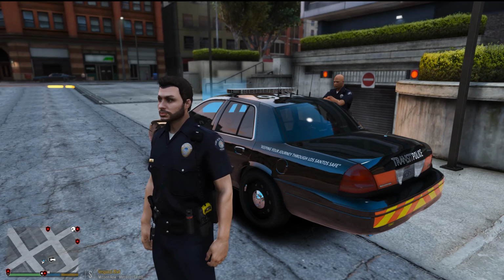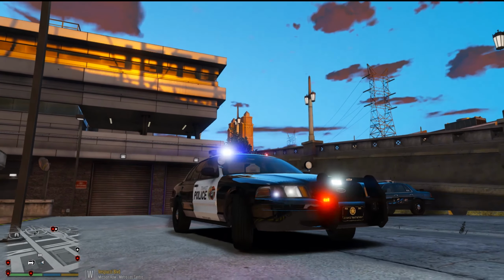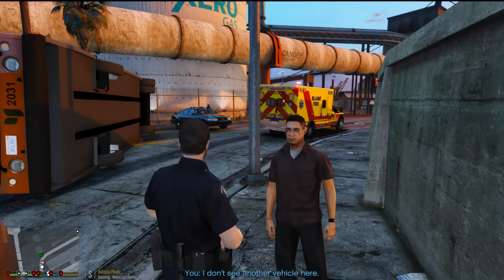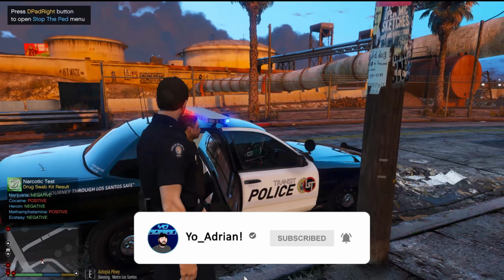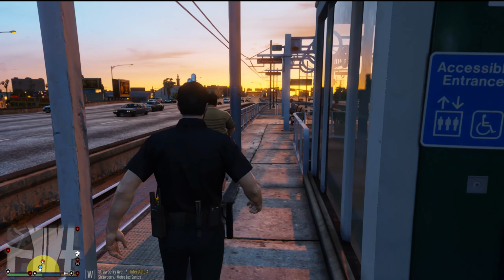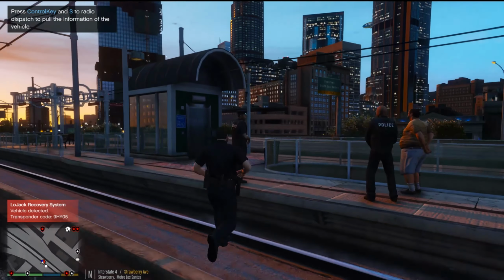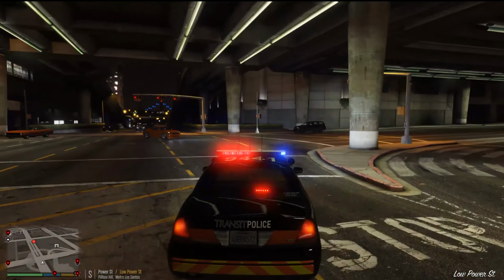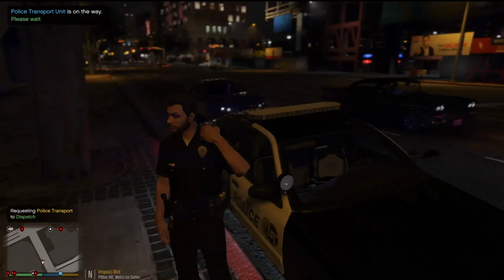GTA 5: LSPDFR #336 - Functional CVPI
One of the more fully-functional CVPI's out there.

The Los Santos Police Department First Responder (LSPDFR) is a modification for Grand Theft Auto V which simulates real-life police work such as conducting traffic stops, investigating crimes, and dealing with the crazies of Los Santos, and Blaine County. This video is not affilated with any real life police agencies. Real life departments may be showcased in episodes. This is only for the PC version of GTA V.

▼▼Add Me▼▼
⬛Xbox One: Actionhunter206
⬛ Playstation: Actionhunter2069
⬛Steam: yoadrian